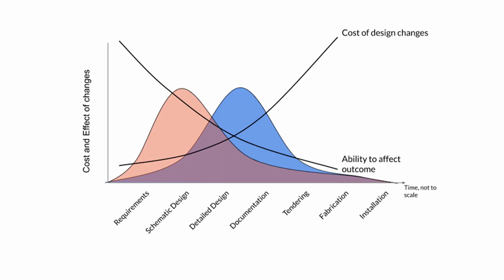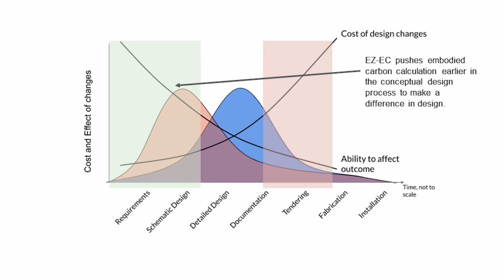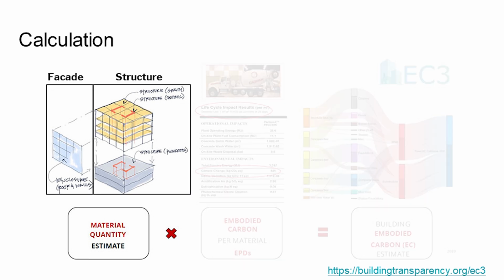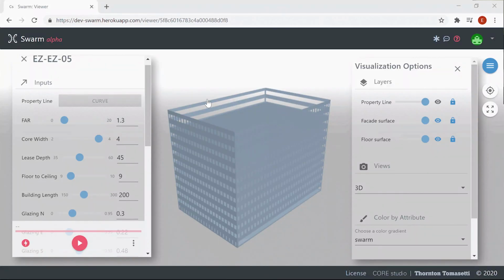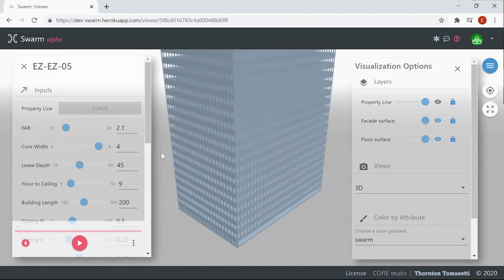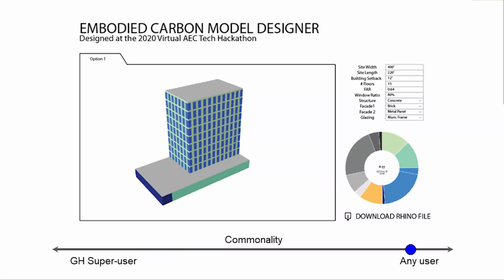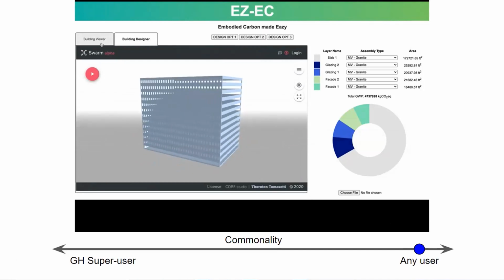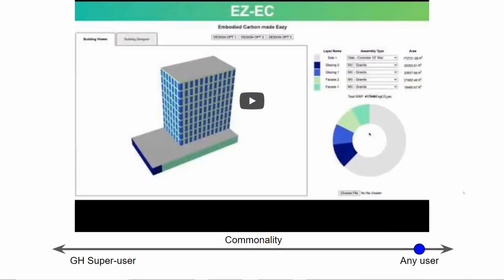EZ EC - 2020 AEC Tech Hackathon Presentation